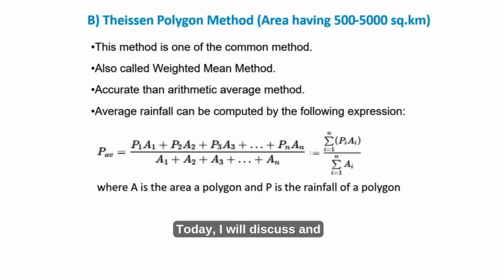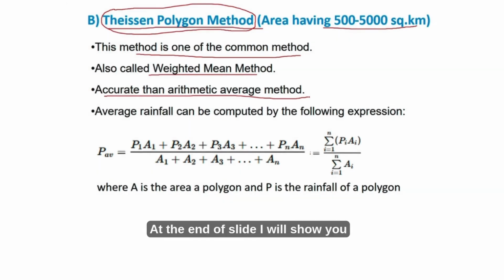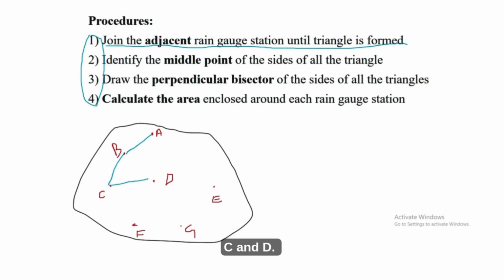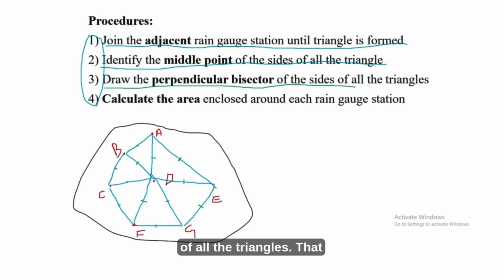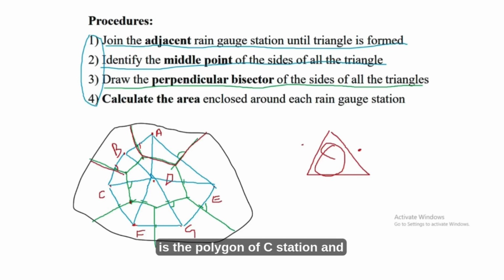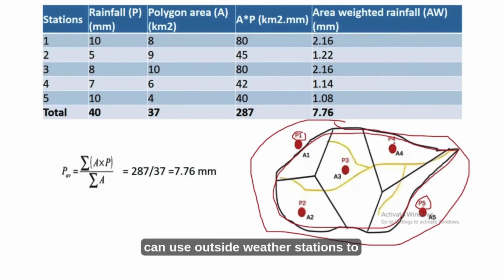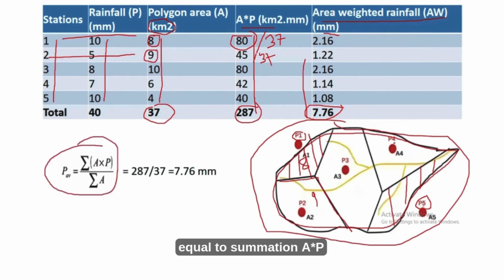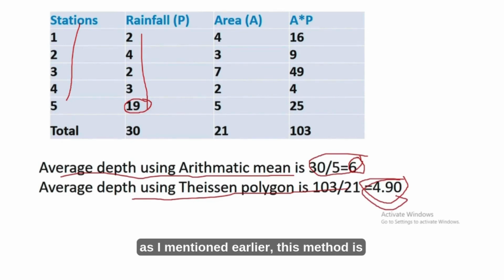How to Calculate Average Depth of Rainfall Using the Thiessen Polygon Method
In this video, I have explained the concept and calculation procedure for determining the average depth of rainfall using the Thiessen Polygon Method. This straightforward statistical approach helps estimate the average rainfall depth over a given area by considering data from multiple rain gauges.